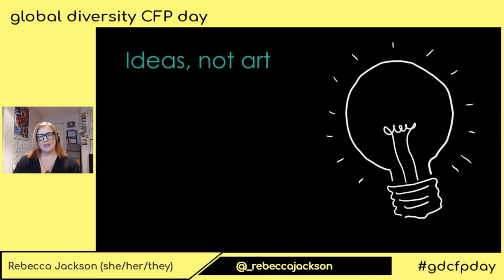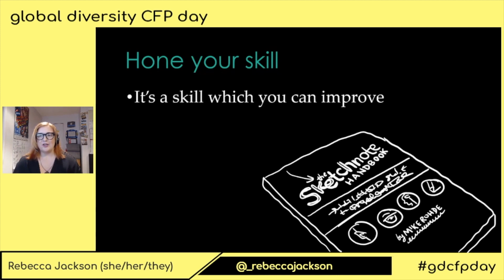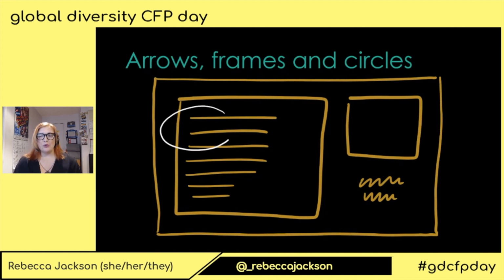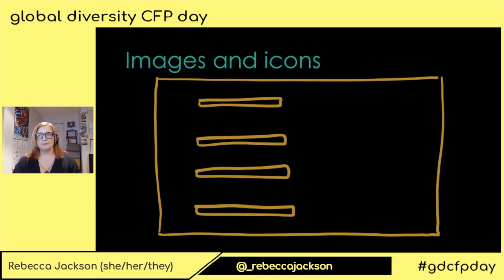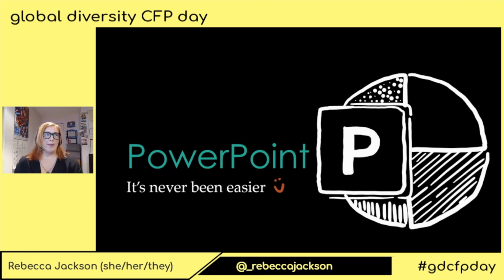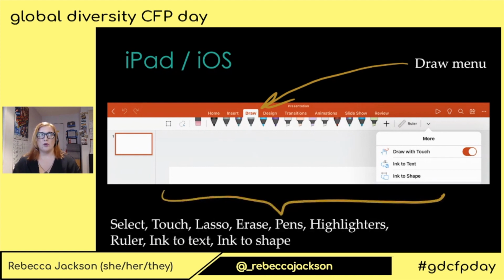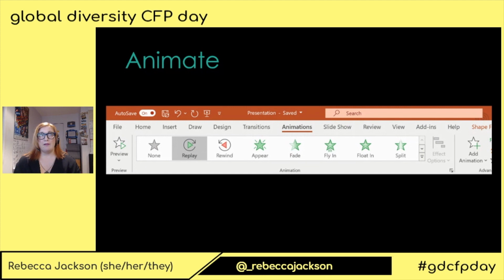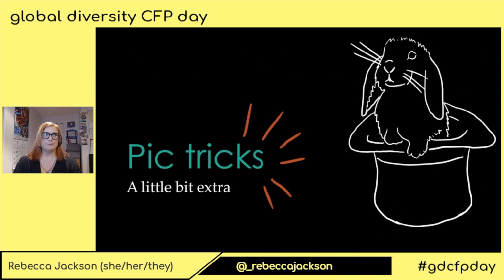Personalise your PowerPoint presentation with your own sketches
Rebecca Jackson (She/Her/They) @RebeccaJackson